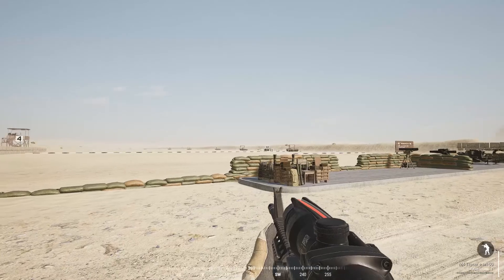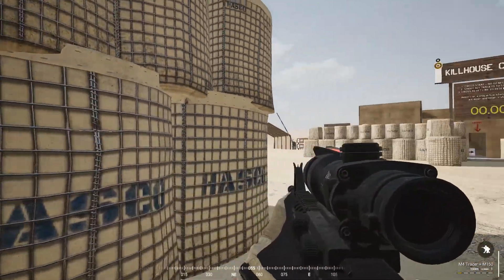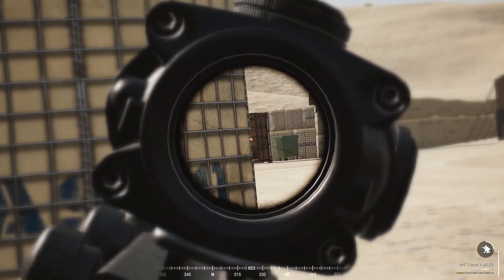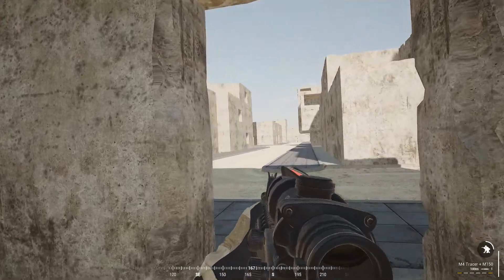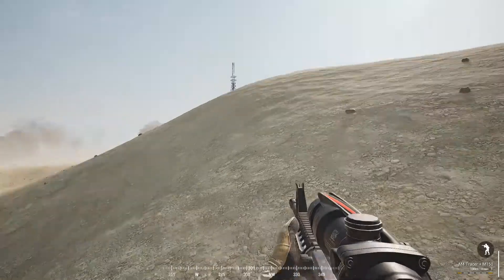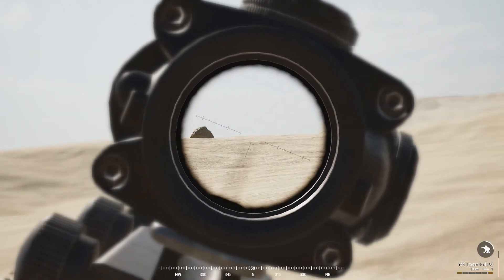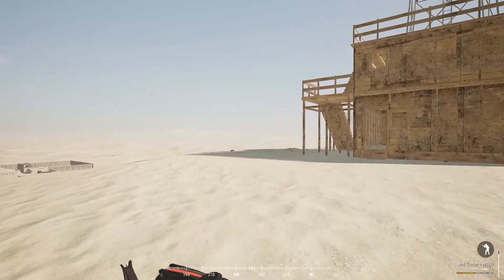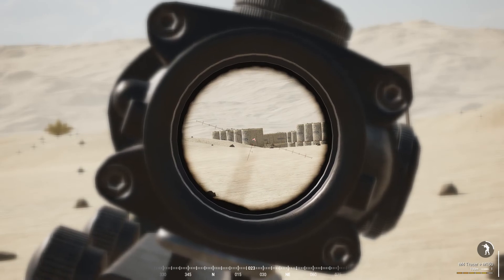How to shoot ►Squad Alpha V12 (tutorial)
a quick tutorial for squad alpha V12 shooting mechanics
squad alpha#squad alpha tutorial#squad tutorials